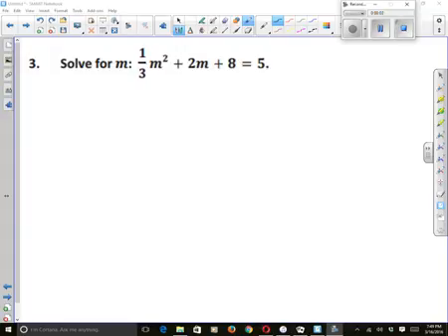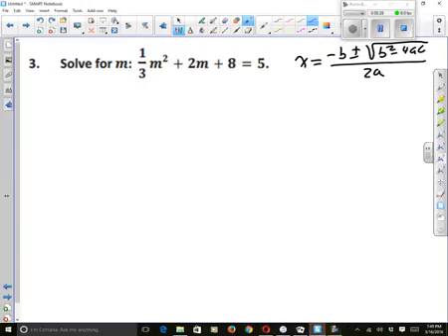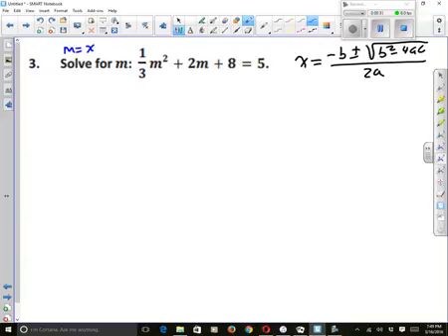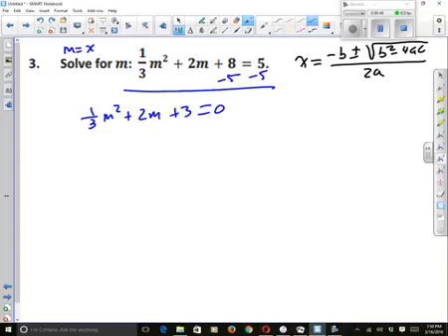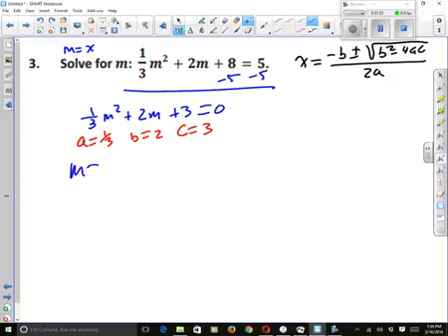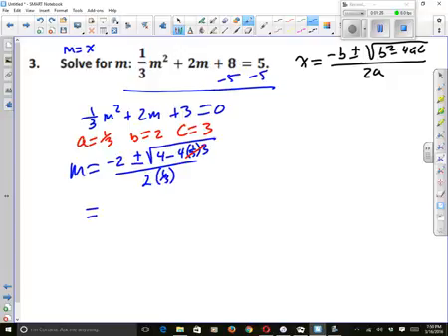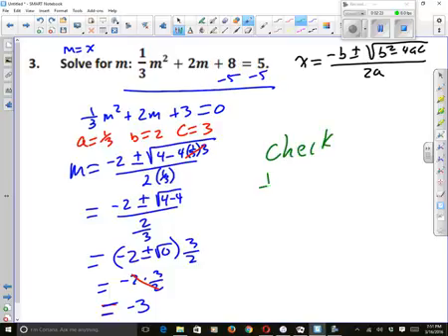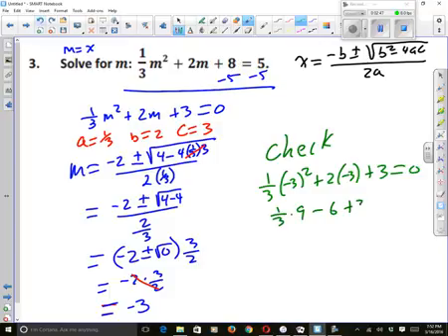M4L14quad formula#3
Quadratic formula worked out